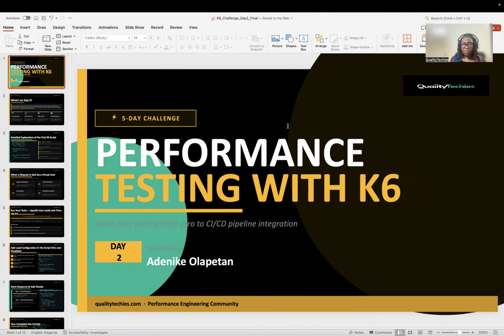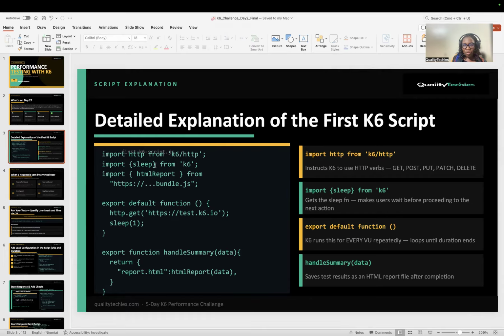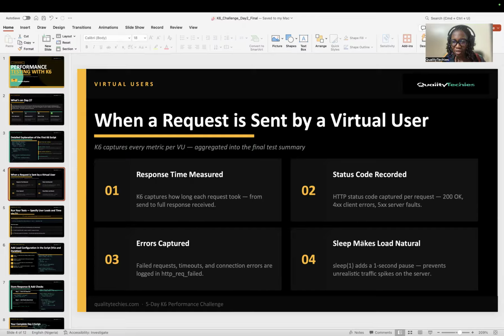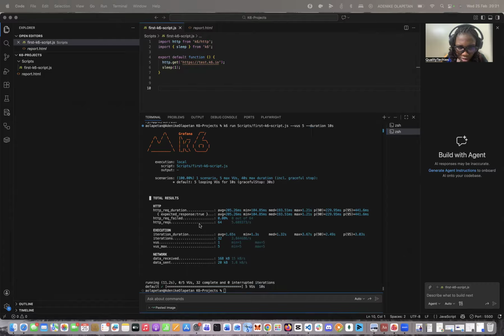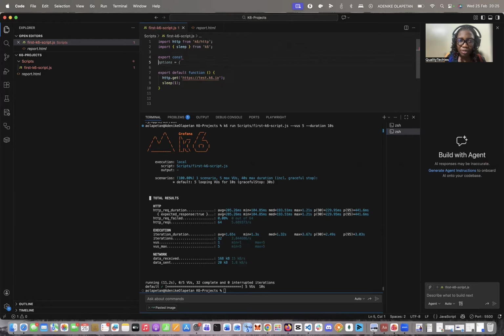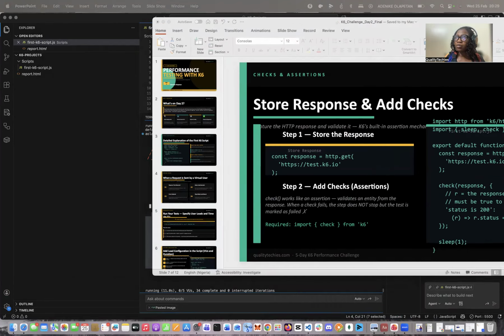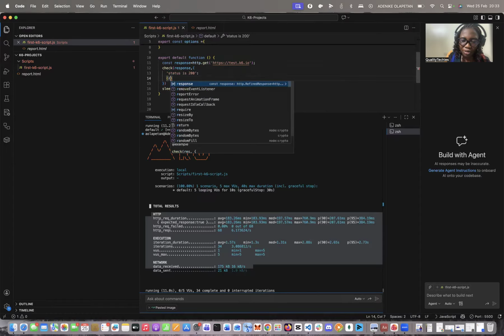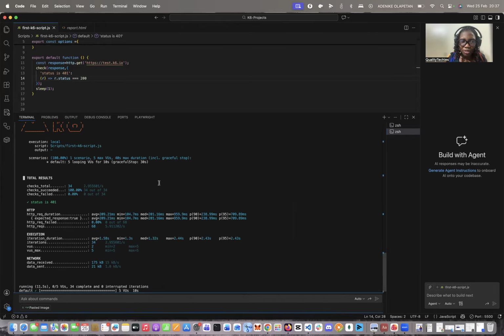Day2 challenge Performance Testing ith k6 || Virtual user loading & Checks